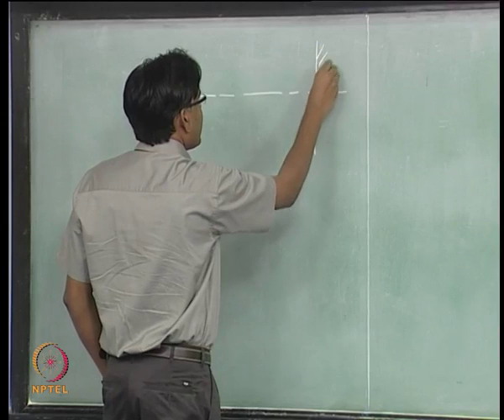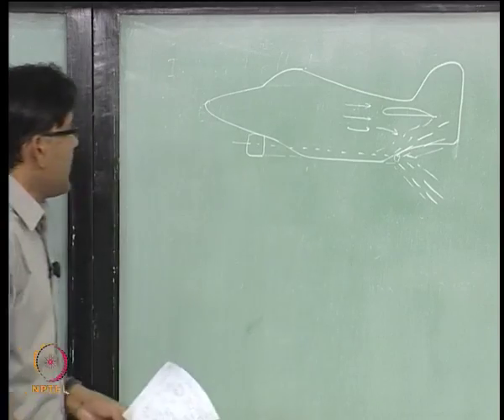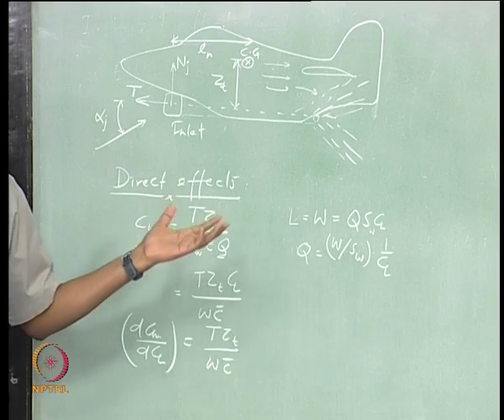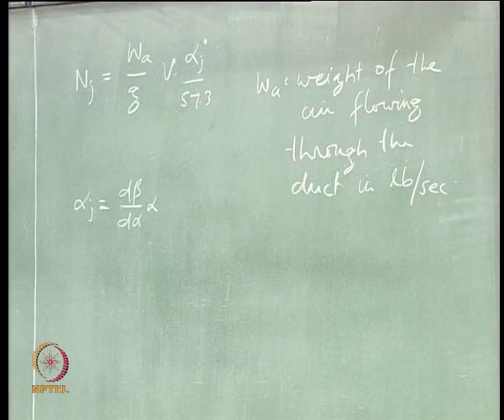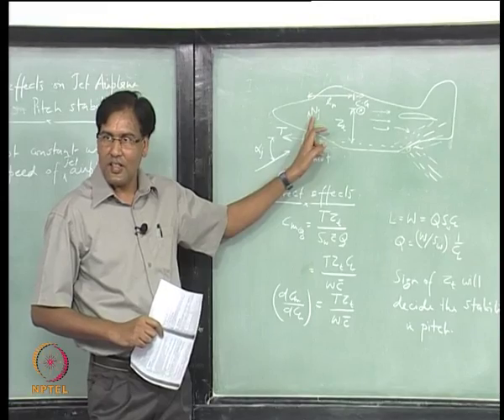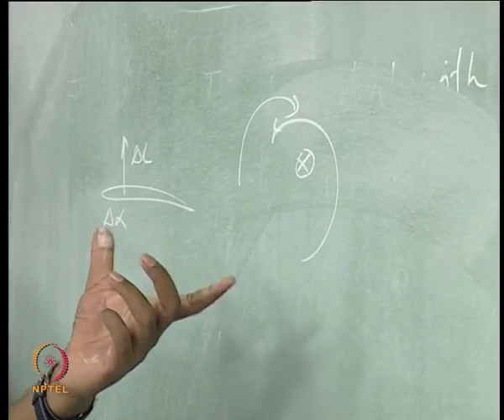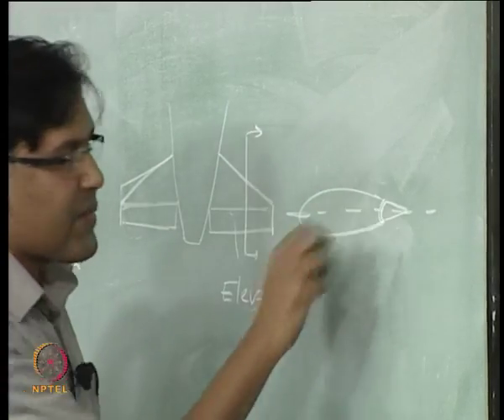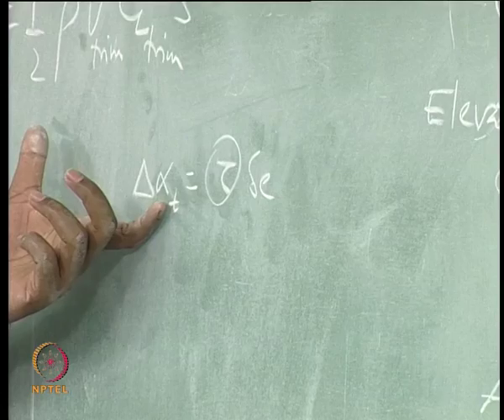Mod-04 Lec-11 Power effects on neutral point